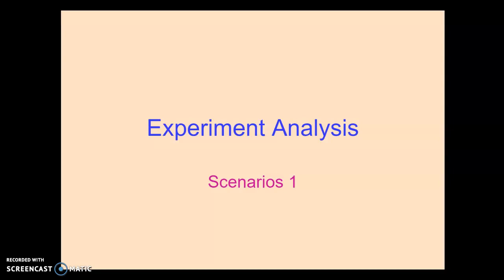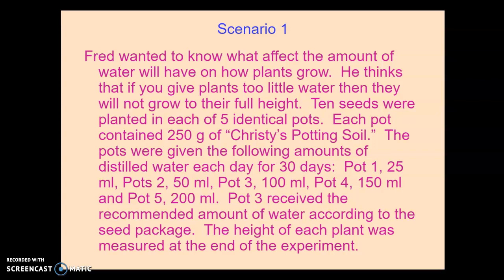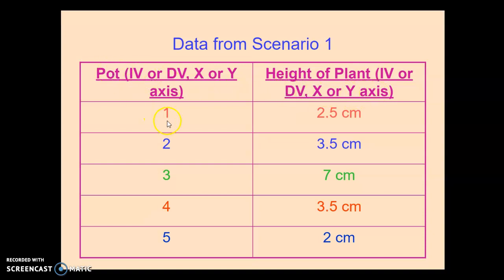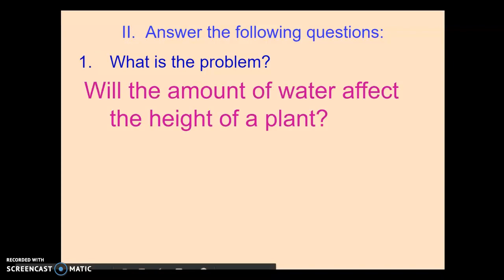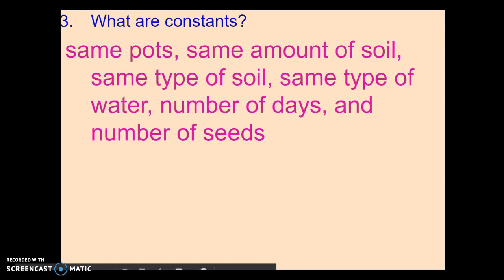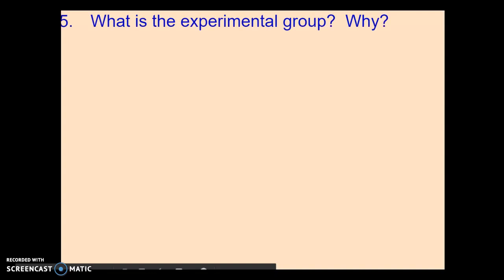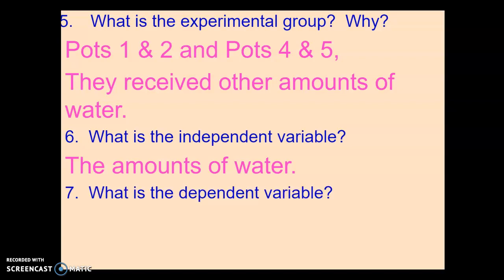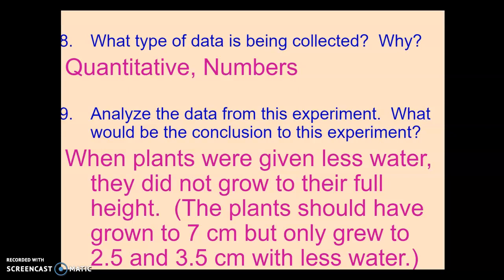Experiment Analysis - Scenario #1